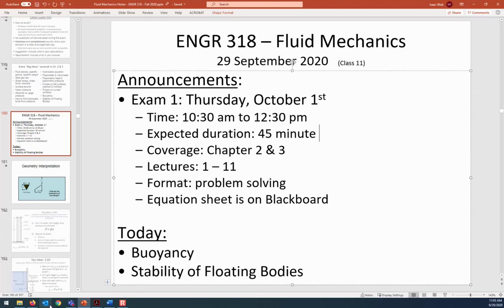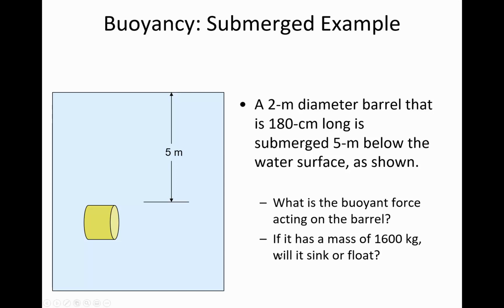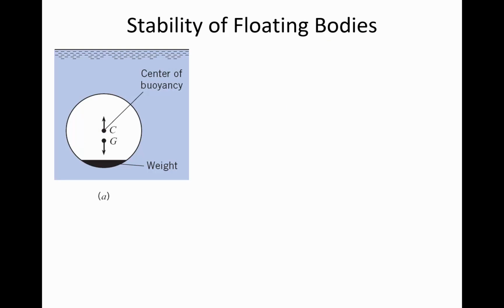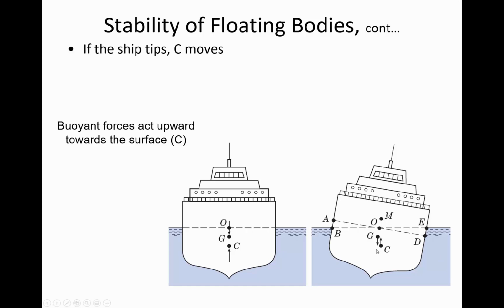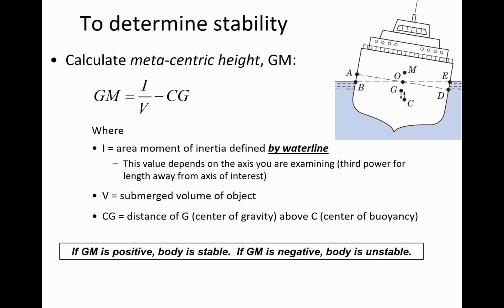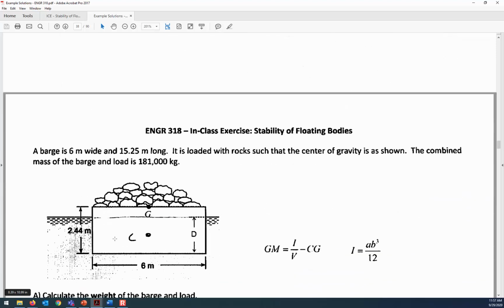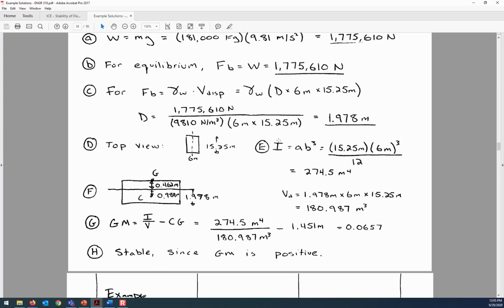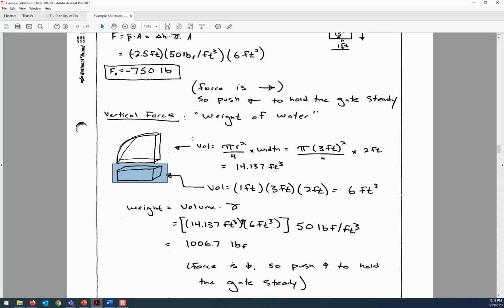Stability of Floating Bodies - ENGR 318 (29 Sept 2020) Class 11